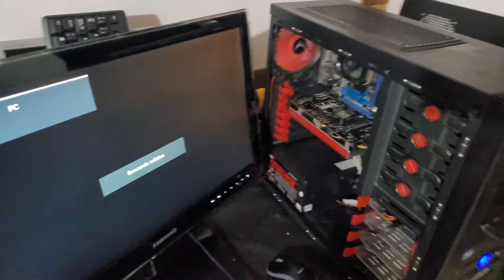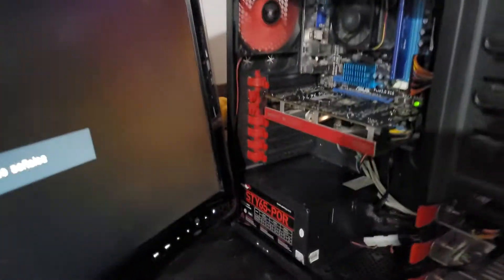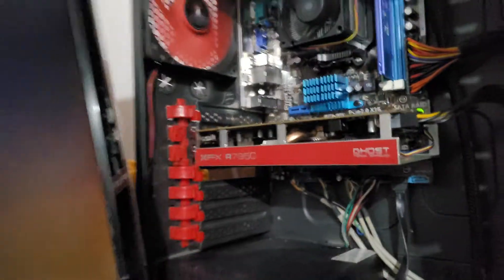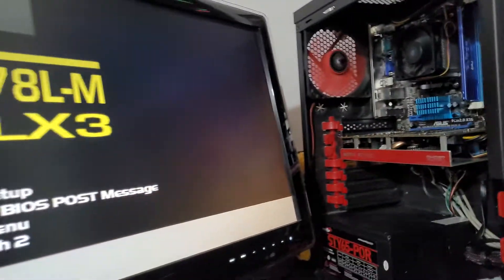HD 7850 a revisar